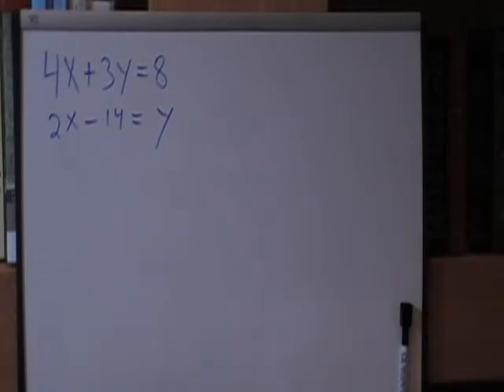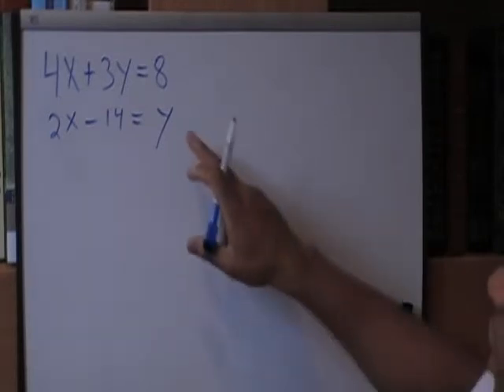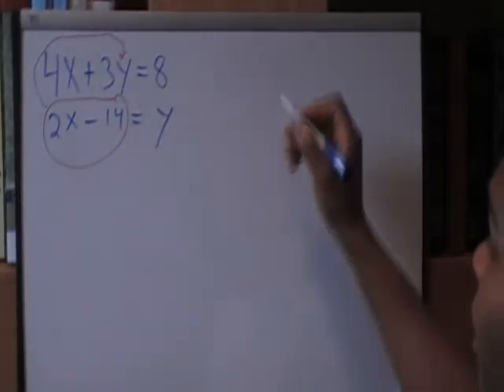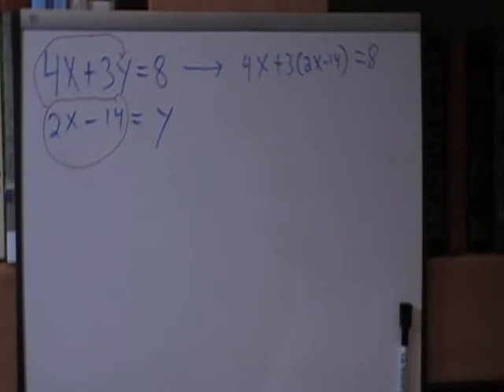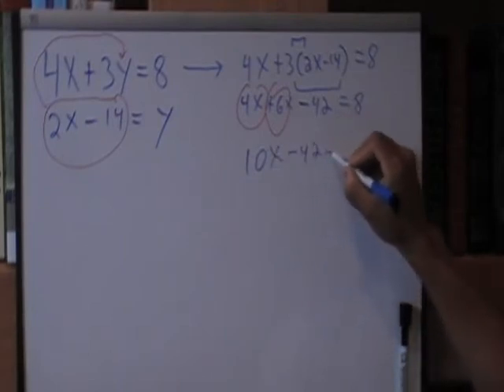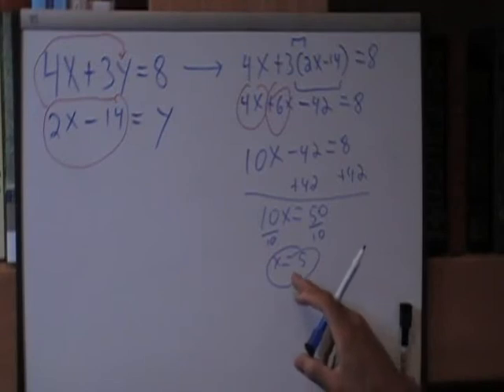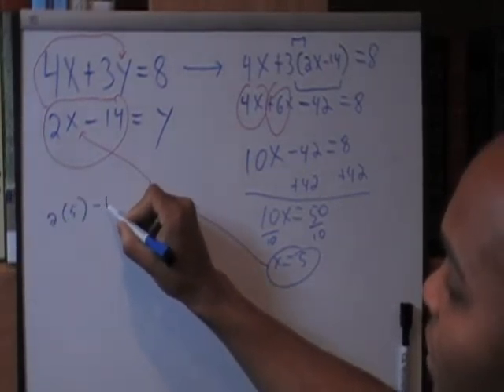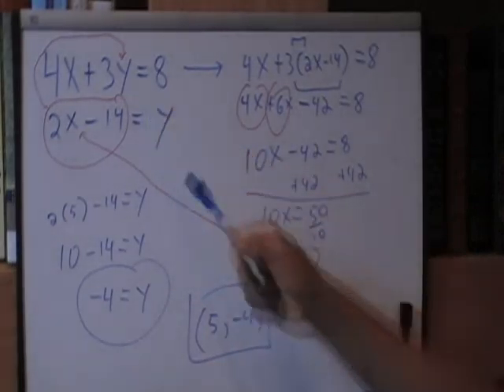System of Equations Substitution Method